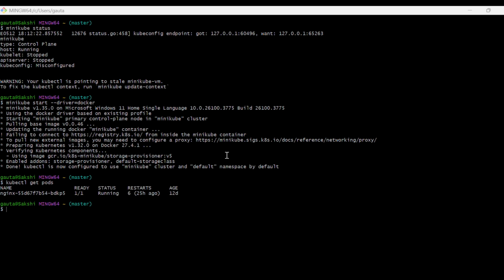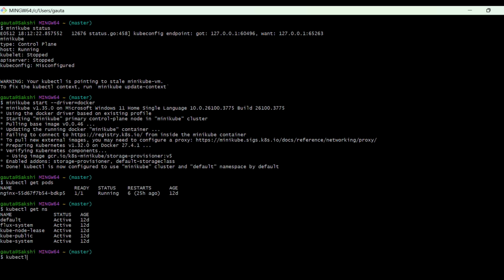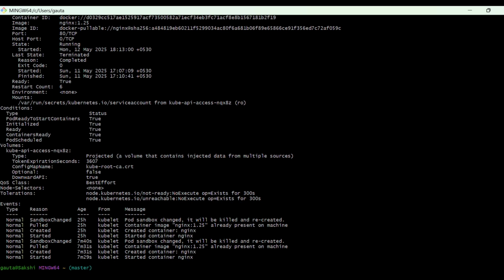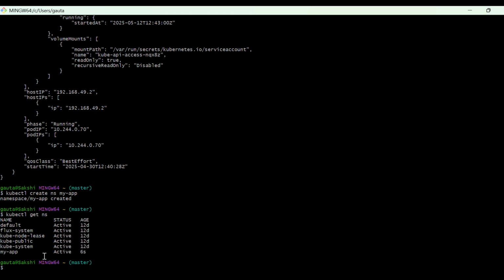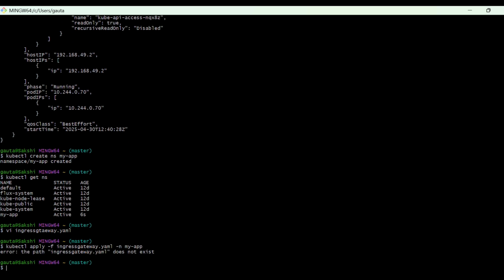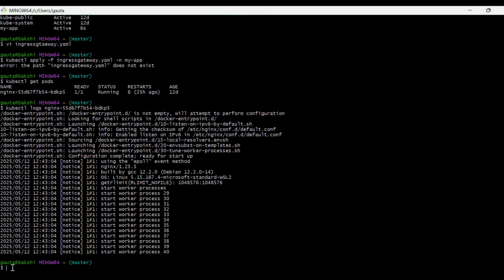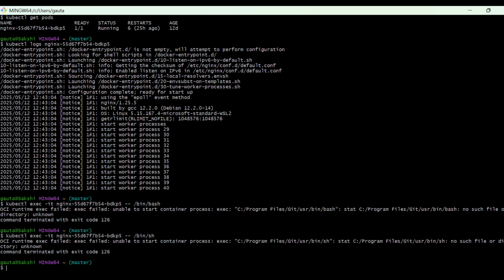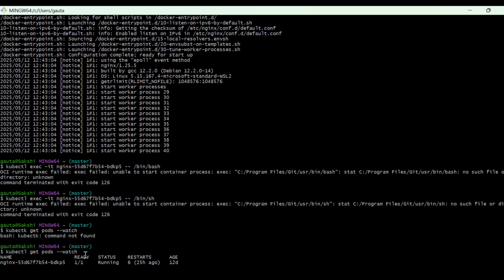DevOps Kubectl Commands Preparation